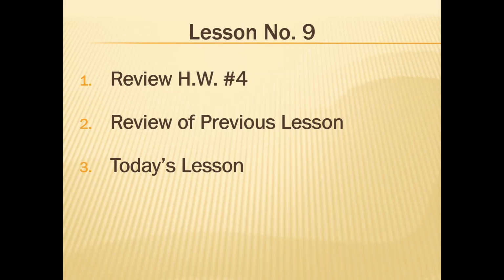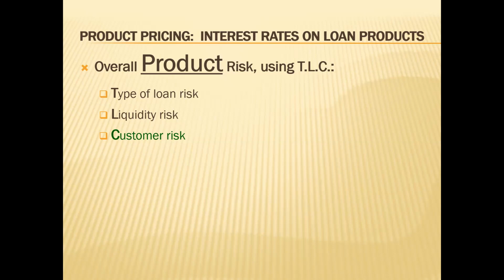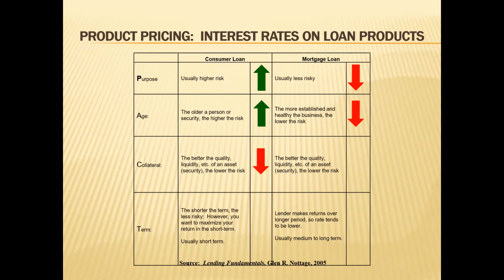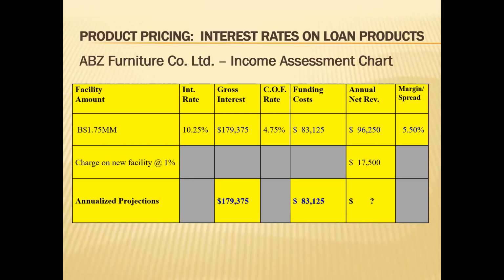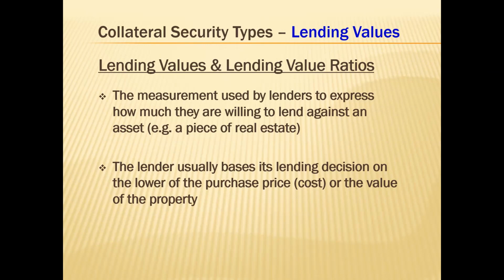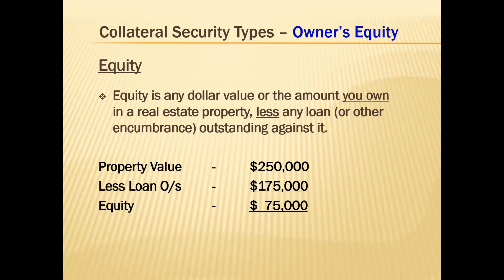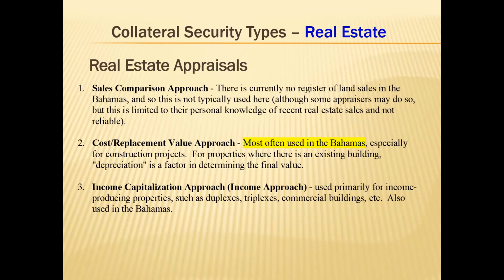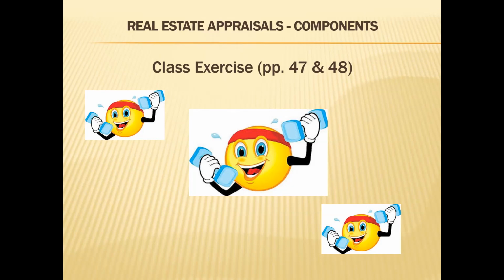Banking Operations - Tues & Thurs Aug 11, 2022